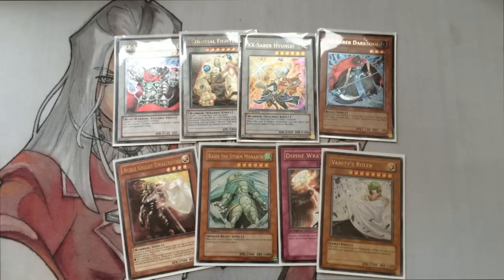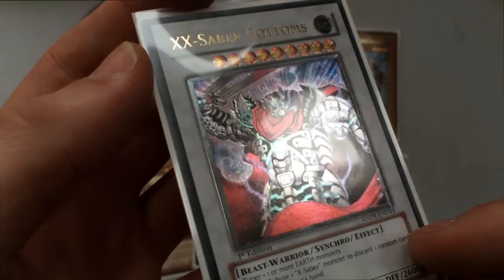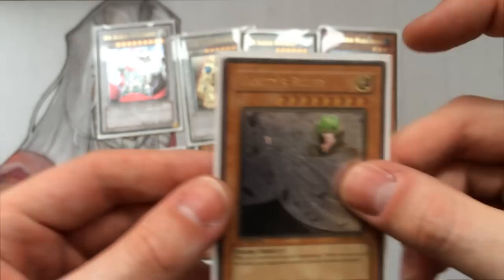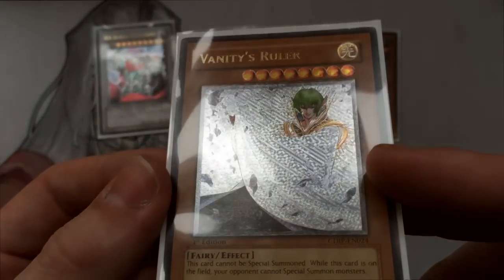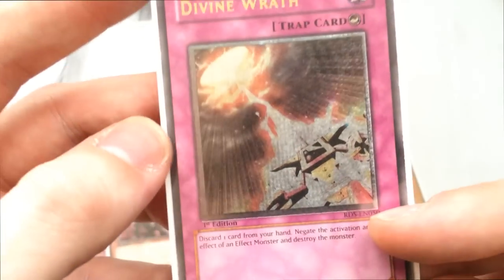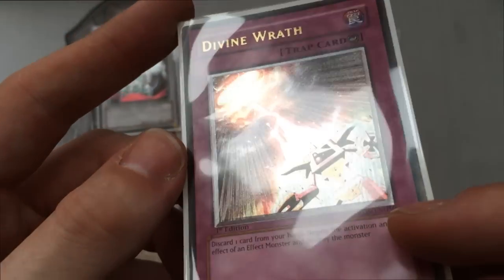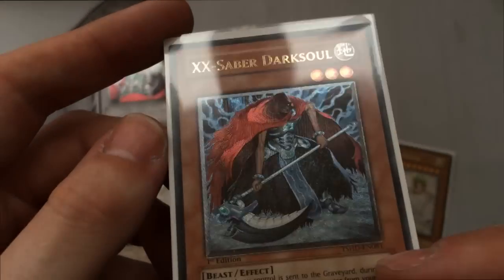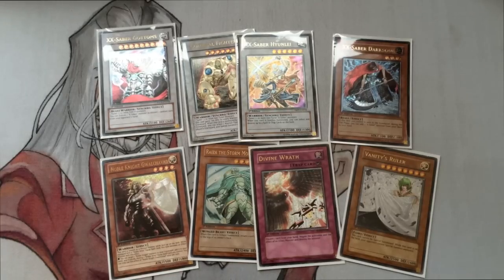Ultimate Update - Episode 21